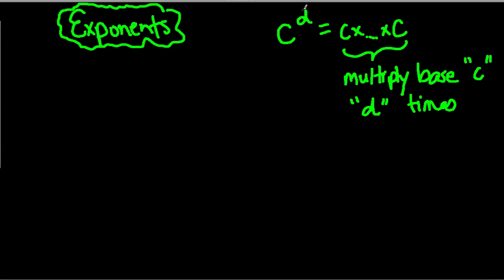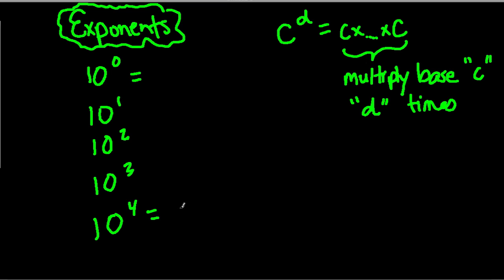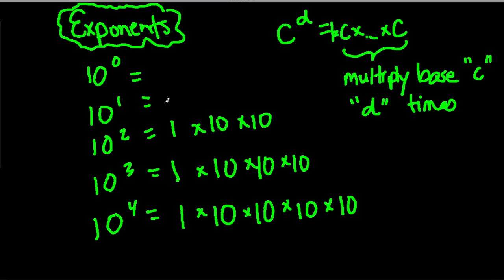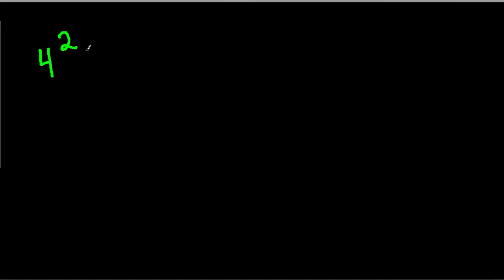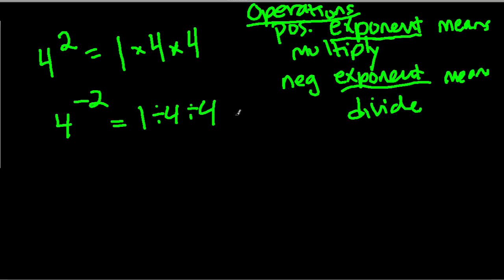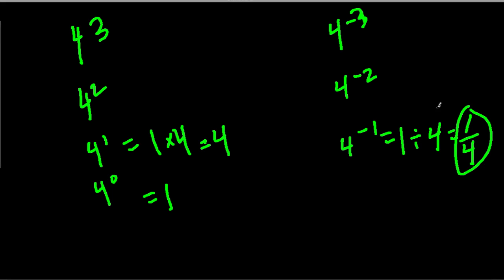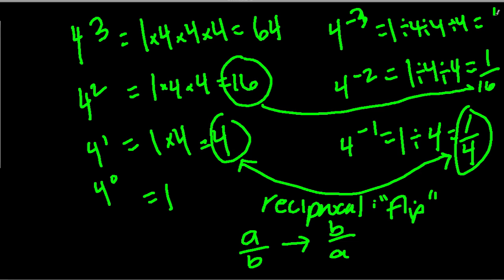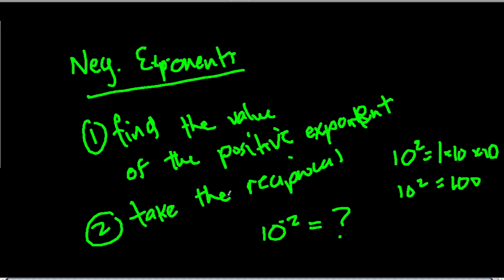Introduction to Positive and Negative Exponents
Review of positive and negative exponents and powers.